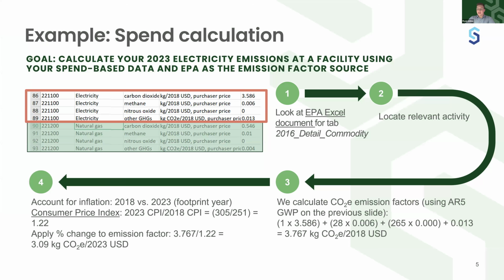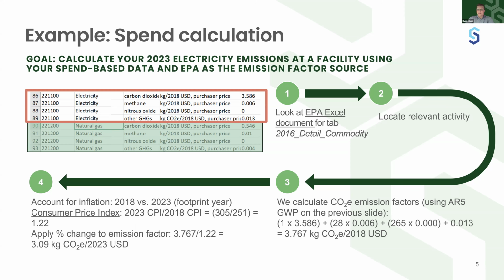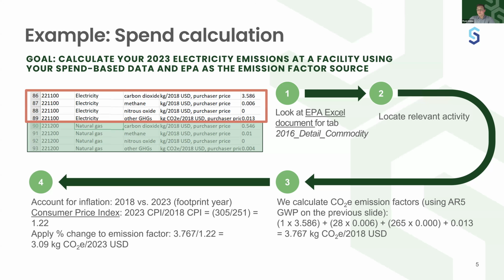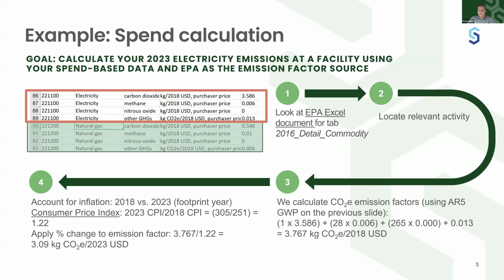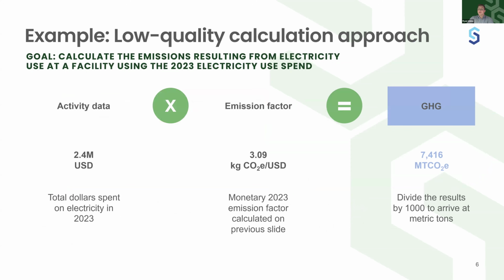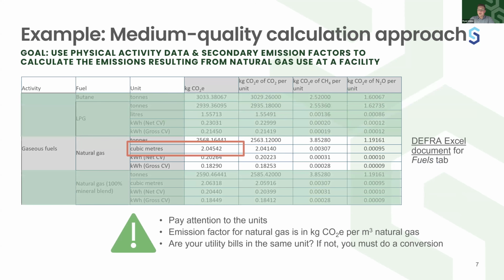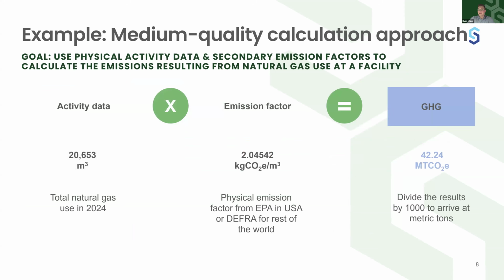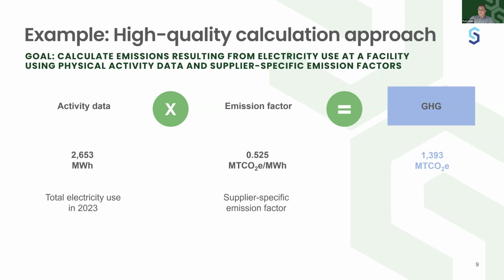2 3 Data Quality Levels